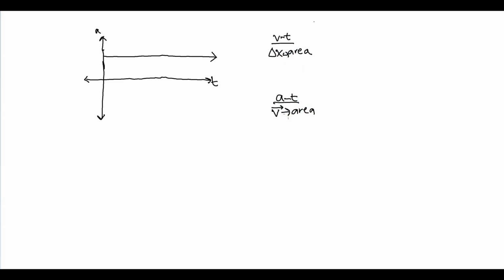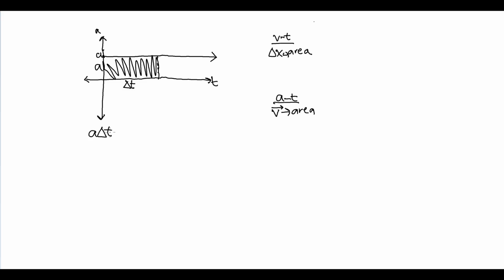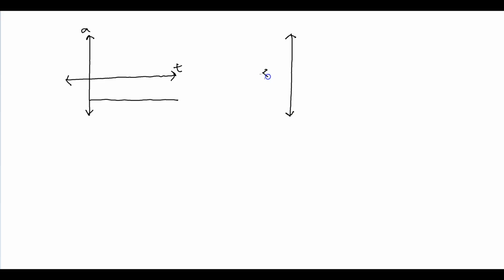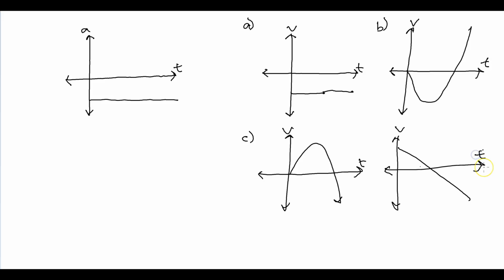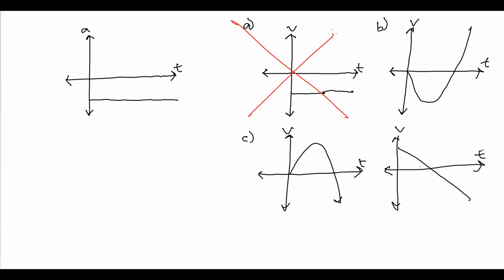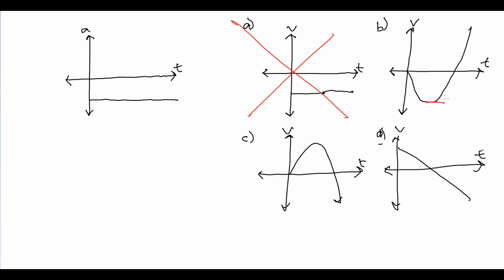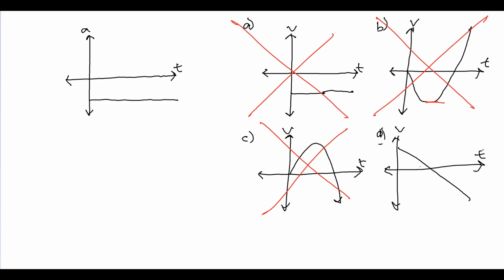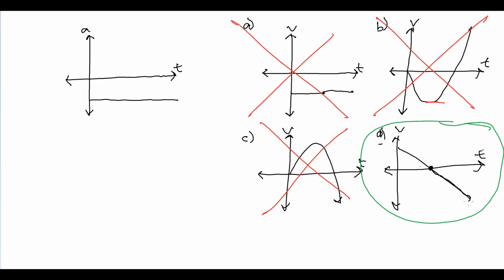Physics 1.2: Acceleration-Time Graphs